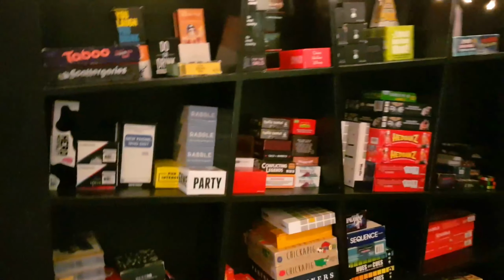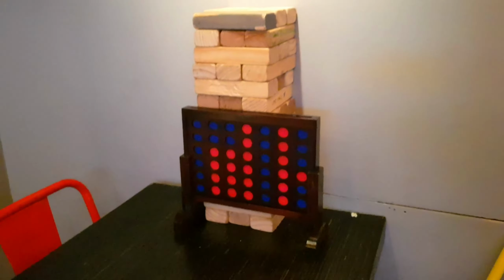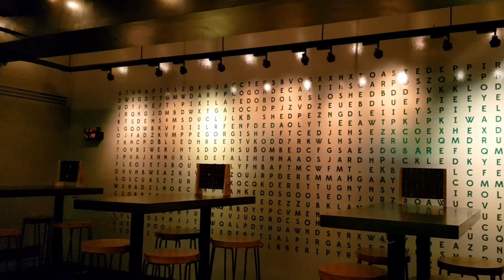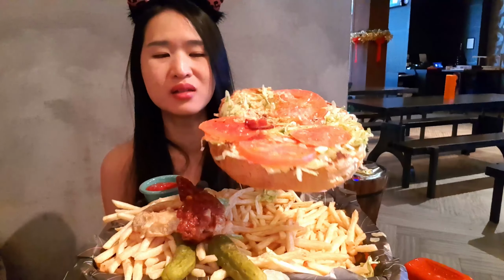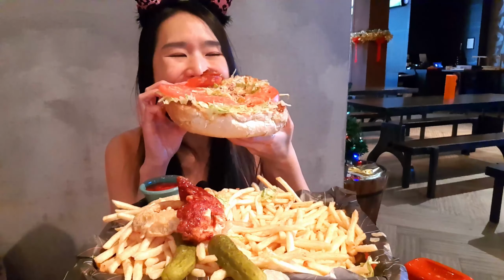MASSIVE CHEESEBURGER MUKBANG IN NEW YORK! Clinton Hall Burger Challenge - Christmas Eating Show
Eating Clinton Hall's HUGE Cheeseburger!! It was delicious!